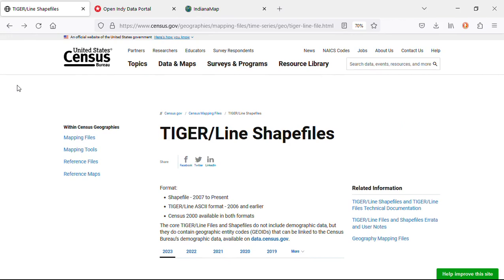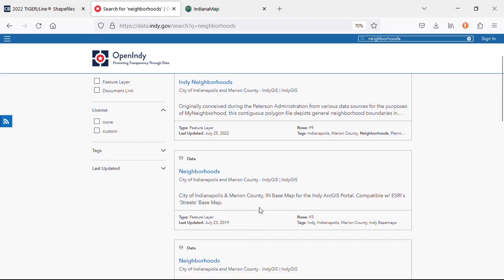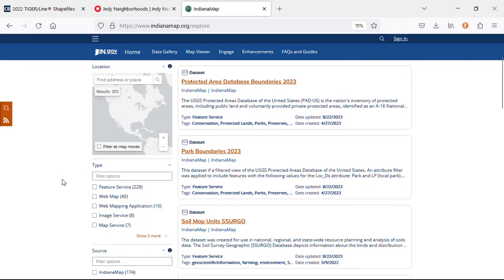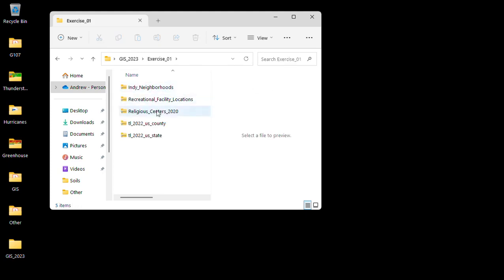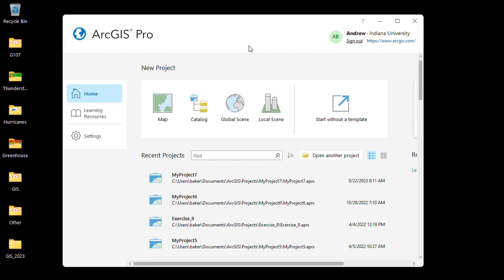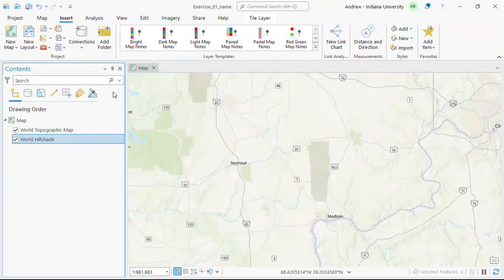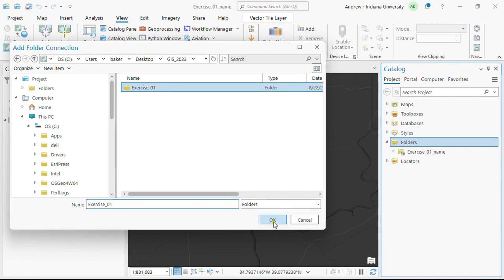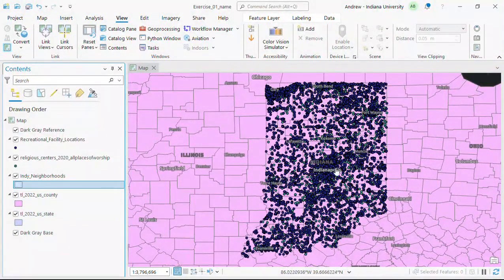Intro to GIS - Ex1_Fa23_1